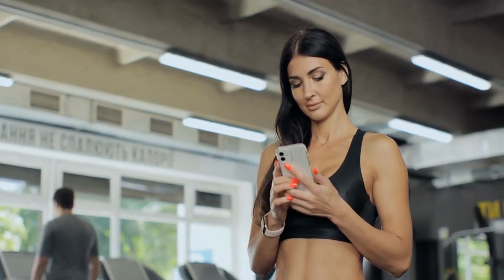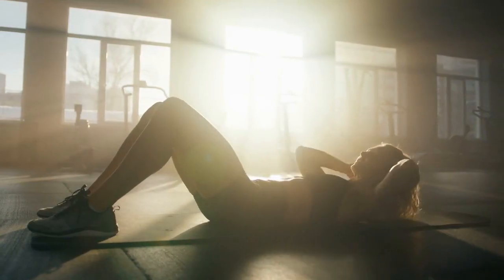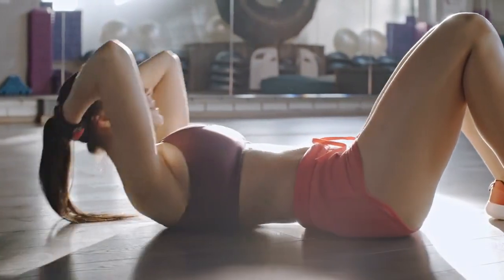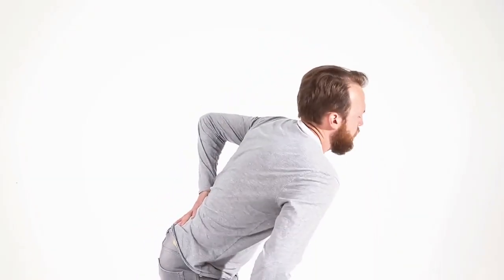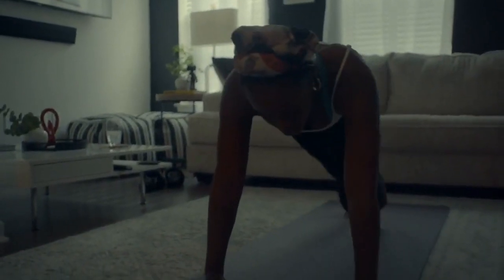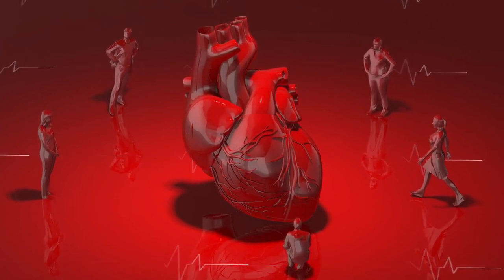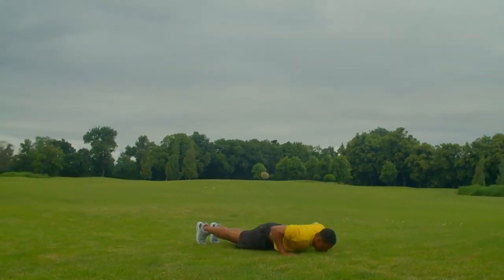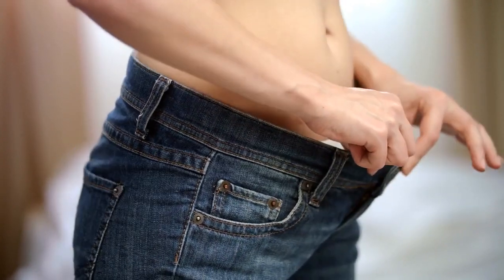Want to Melt Belly Fat Fast? Here's Top 10 Proven Exercises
A Few of the easiest exercises to help with that waistline, and you can do a few of these right when you wake up to help energize your day.

Embrace the journey of shedding hanging belly fat as a testament to your strength and determination.

With each workout, you sculpt not just your body but your confidence and well-being.

Your health and self-belief are worth every effort. Let's embark on this transformative path together
Bodybuilding Digital is a channel that provides you with
the best information possible on bodybuilding, fitness, and nutrition.
We also include limited powerlifting videos, We cover everything
from workout routines to nutrition tips and tricks, and even some
on the bodybuilding industry!
Content is gathered and edited by Bodybuilding Digital.

If you enjoyed this video, please don’t forget to give
. 11% 1.13K/10K

If you would like for your content to be considered for our

 to you.